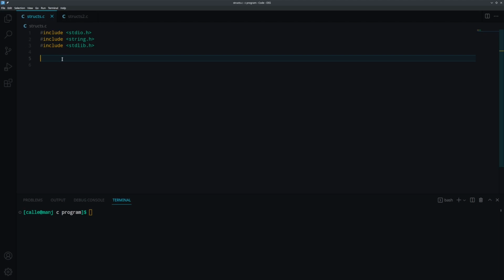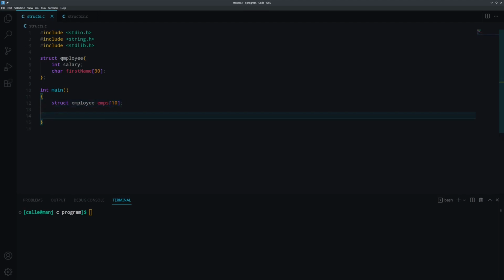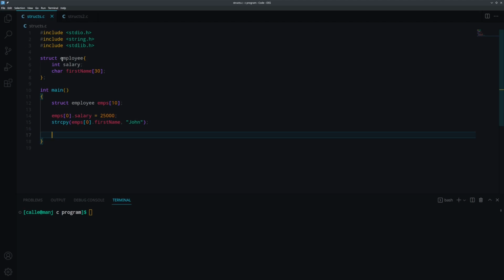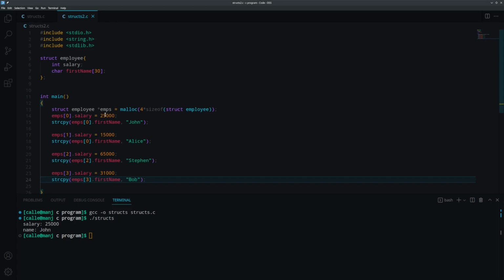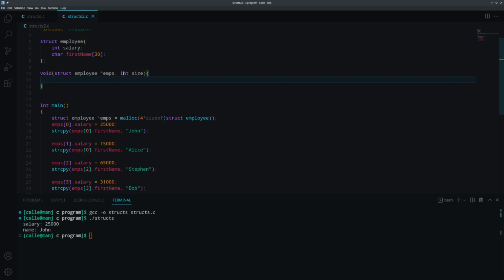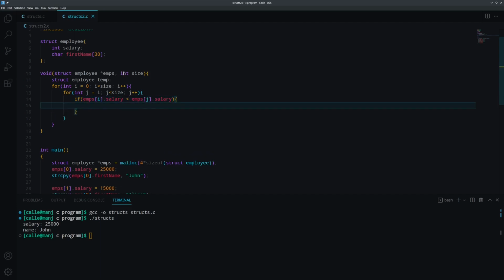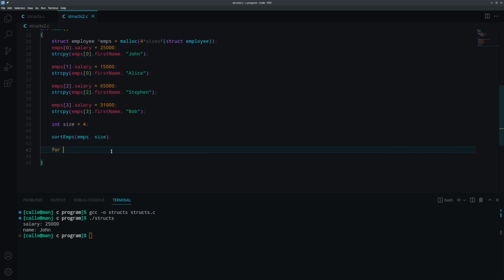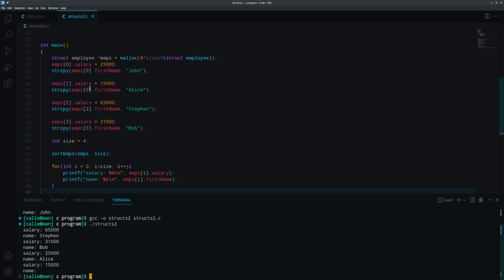C Language #18 | Introduction to Structs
Today we are going over structs in C. Structs is a way to define more complex data types containing several different values. Structs are very valuable when handling databases.

You can also get VSCode, which is a distribution of Code-OSS released by Microsoft